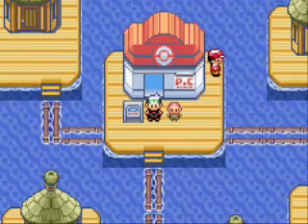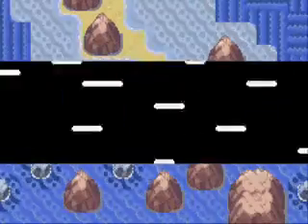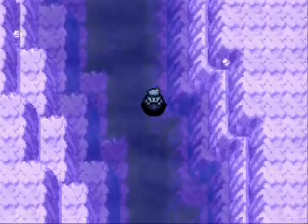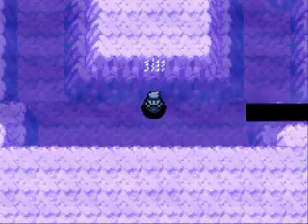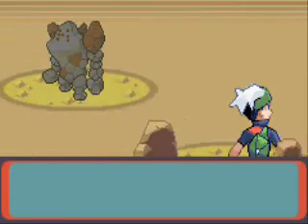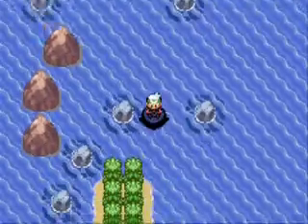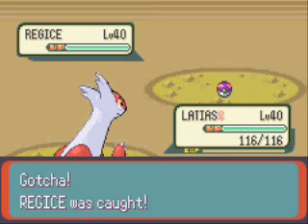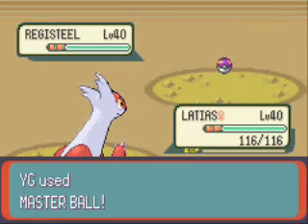Let's Play Pokemon Emerald, Part 73: Regirock, Regice, & Registeel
We capture the final 3 Legendaries, the Regis!